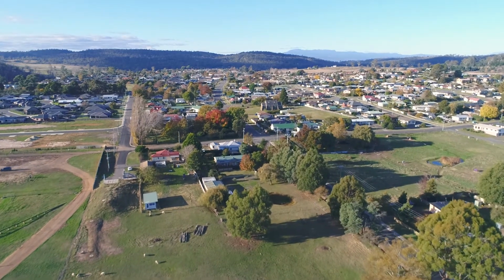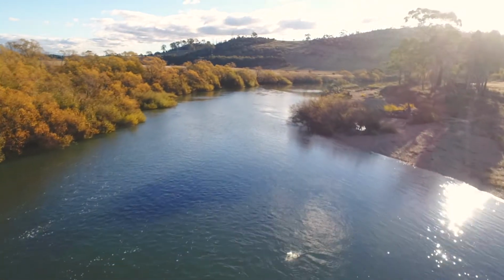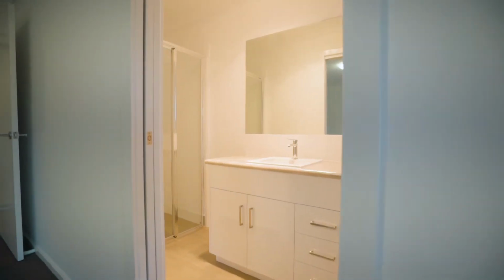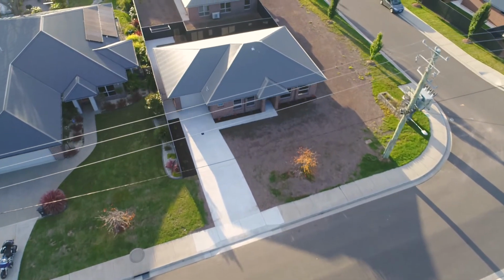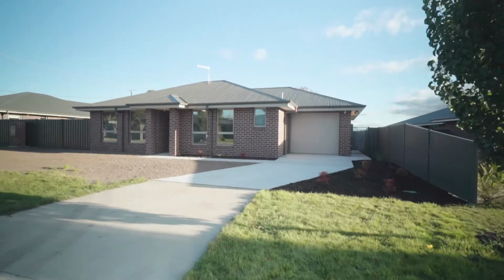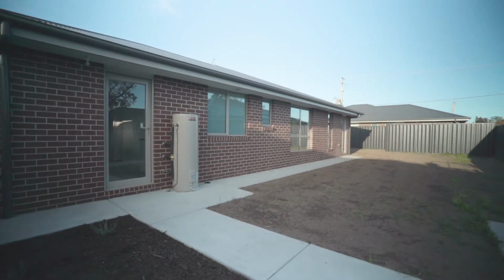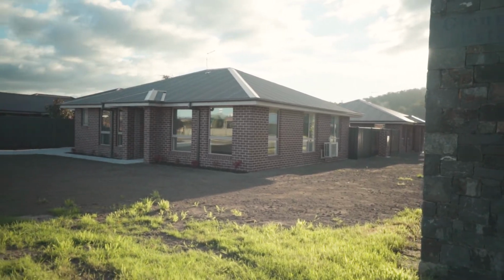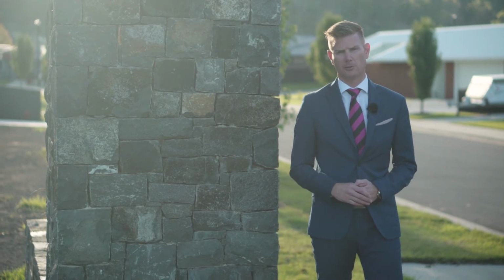Parry Property Real Estate Presents, Units 1 & 2- 1 Glenmore Drive Hadspen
Homes don't get any newer than this! These two G.J.Gardner Homes, located at 1 Glenmore Drive, are just waiting for you to move in and enjoy. Set in the family-friendly township of Hadspen, you have the South Esk River, local IGA supermarket and several parks are all at your disposal as well as all the conveniences of these amazing units!Set on two separate titles with separate access, these units are fresh off the plan and ready to move right in! Both offer 2 generous size bedrooms with quality built-in wardrobes. The master bedroom offers the benefit of an ensuite with toilet, vanity and shower. The spacious main bathroom boasts a separate toilet, separate bath, shower and vanity.

The living room is large and well-lit by way of the extensive double glazing. Window furnishings are already fitted and quality floor coverings feature throughout. The kitchen is the hub of the home with contemporary detailing, appliances and plenty of storage and bench space. The kitchen also offers convenient access to the backyard which is low maintenance and secure.

The home also has the added benefit of a single lock-up garage with internal access, access to the backyard and laundry facilities as well.

These properties sit on a prime block in the area and are a fantastic opportunity to buy into a beautiful area.

Contact Parry Property to secure your inspection!